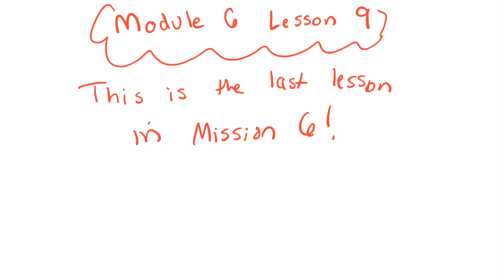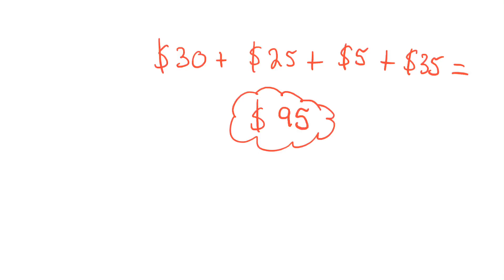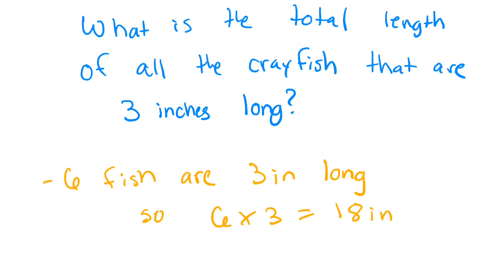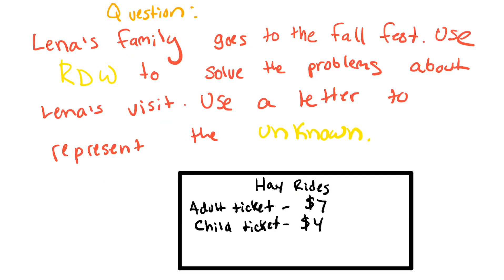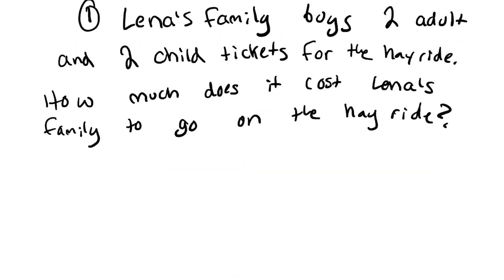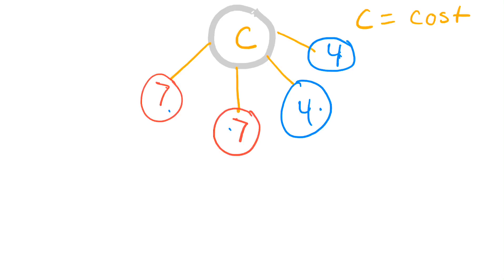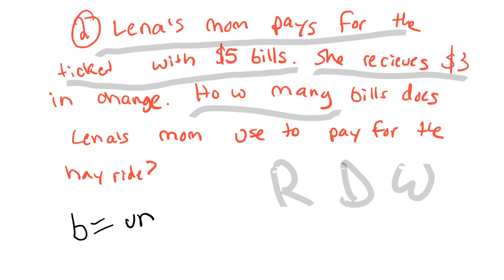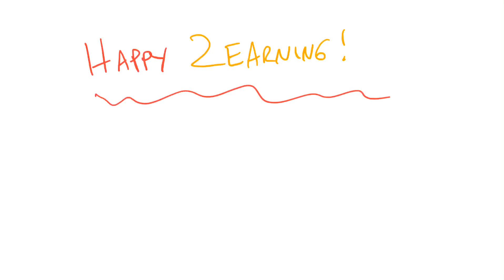M6 Lesson 9 and M7 Lesson 1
Two lessons for the week. You are starting a new module Friday.